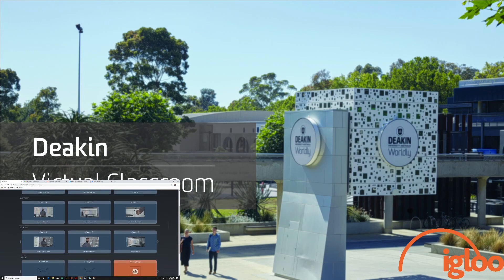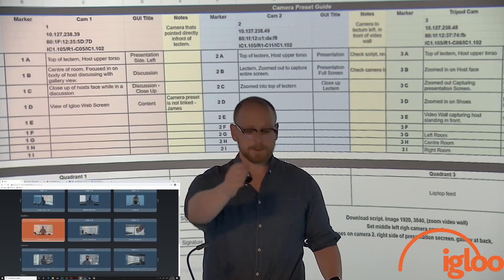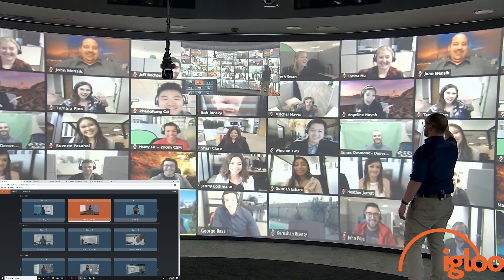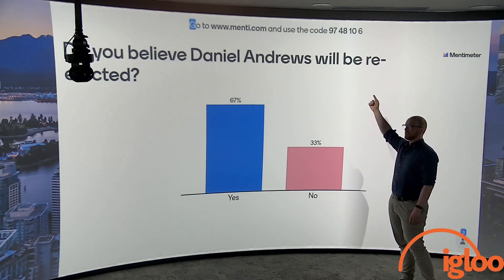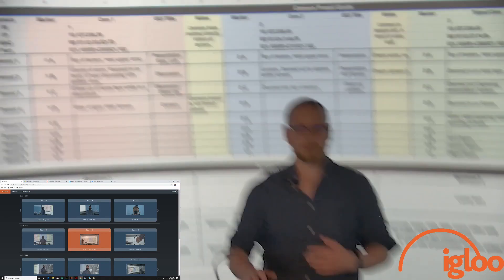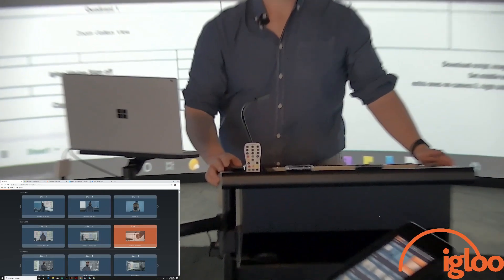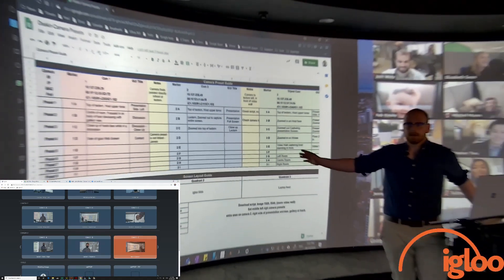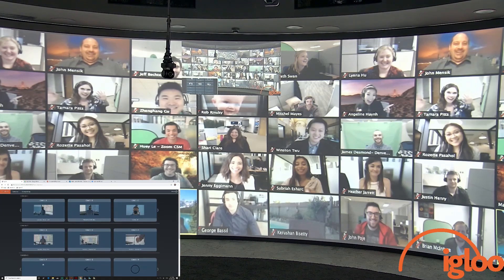Virtual Classroom Demo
A quick overview of the Igloo Immersive Teaching and Video Conferencing setup